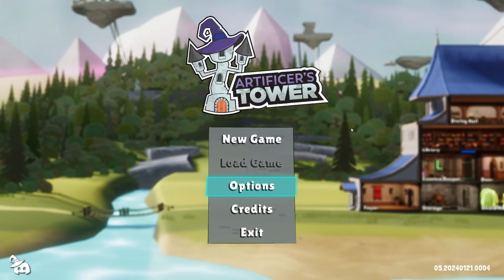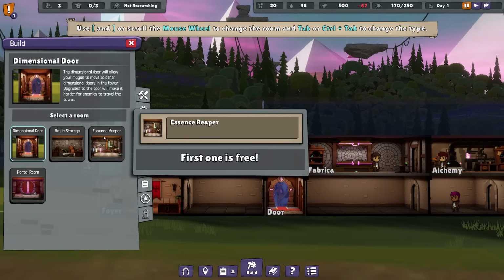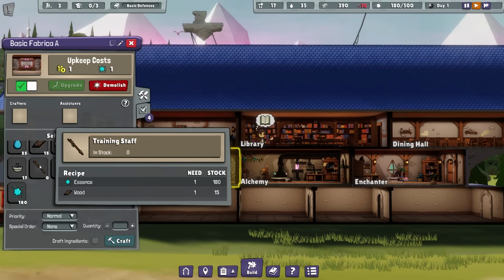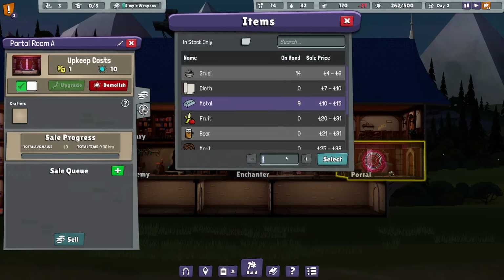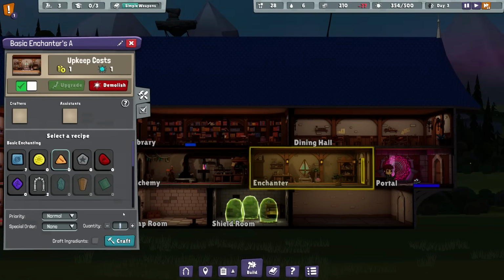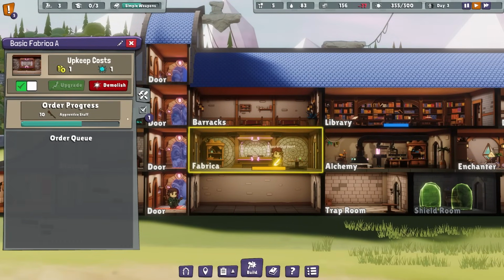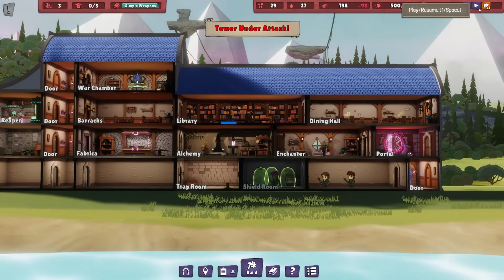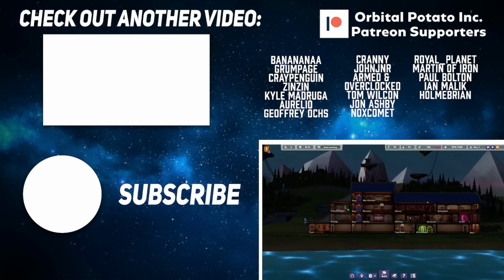WIZARD Tower Base Builder!? - Artificers Tower - Management Colony Sim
Artificers Tower gameplay with Orbital Potato! Are you the master of the magical arts? Prove it in this new colony-sim wizard tower defense game. Build your base, keep your mages happy, craft recipes, research new magics, and defend your wizard's keep. Will your Artificer's Tower be the envy of all your magical friends?